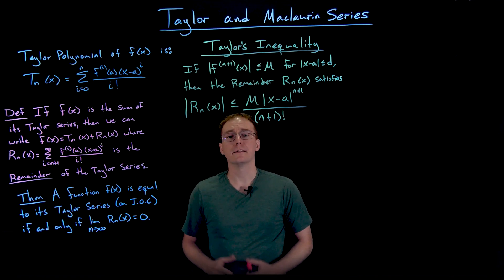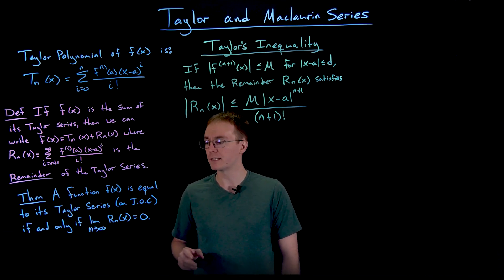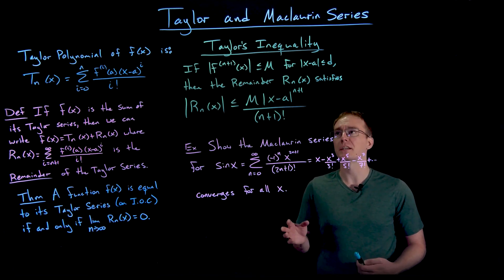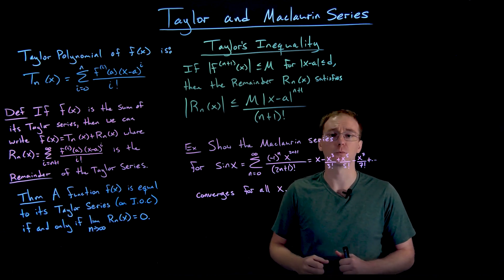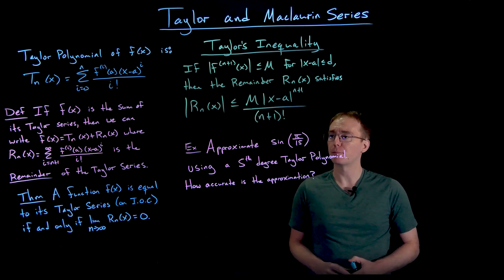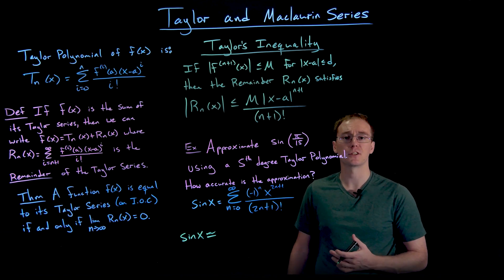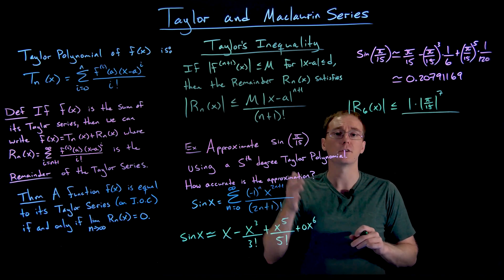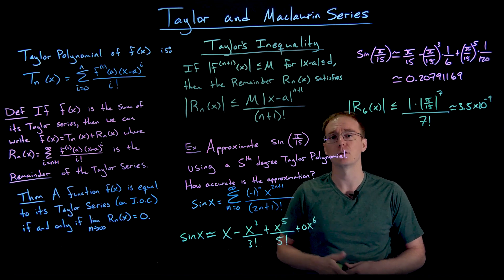Taylor Polynomials and Remainders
0:00 Introduction
5:05 Example 1: Interval of Convergence of Sine
10:04 Example 2: Estimate sin(pi/15)